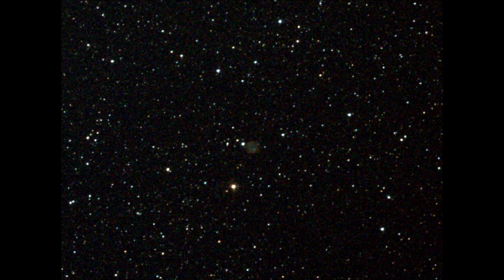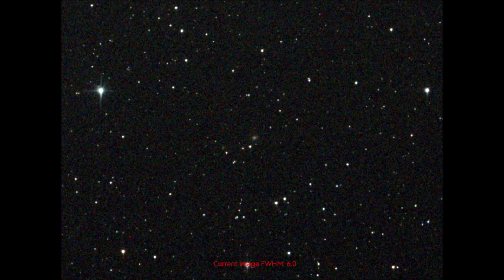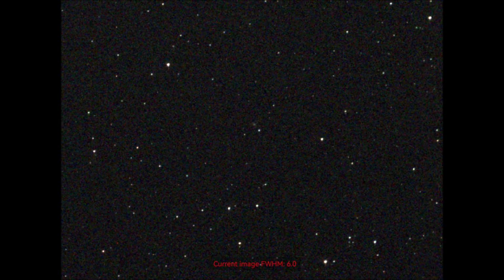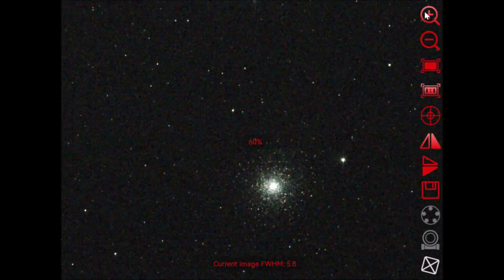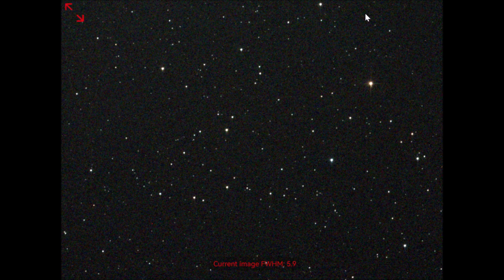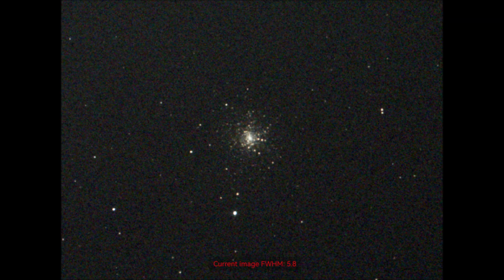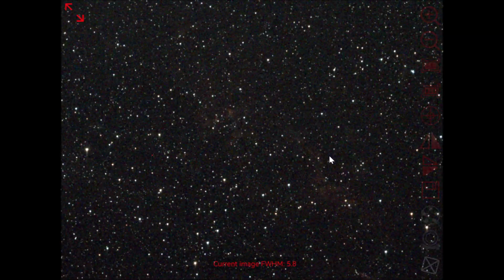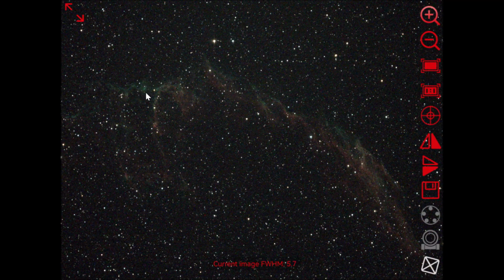"El Quattro`s NGC Tour" (7050-7099)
Better skies -- not quite up to POSS levels -- but better nevertheless! This is expected to be the last Tour until several days after the full moon.  No worries. Well ahead of the sidereal pitch at this point. Meanwhile? Get out there when possible to explore some "POSS-abilities"...